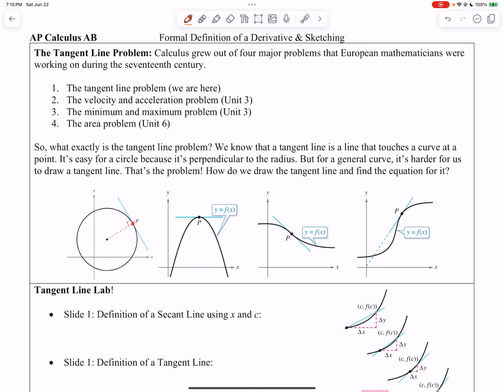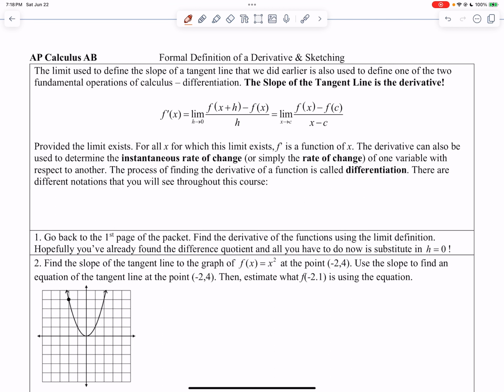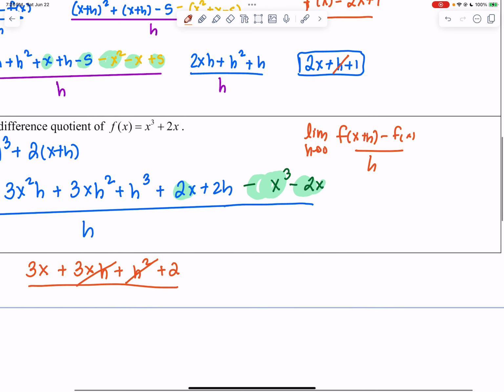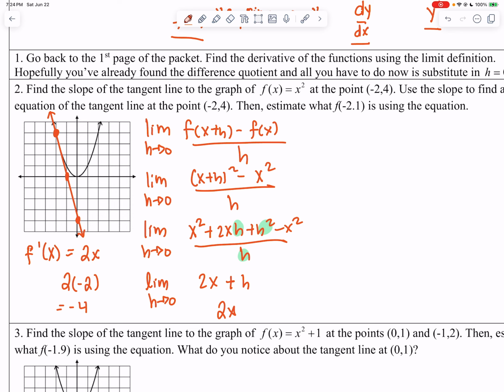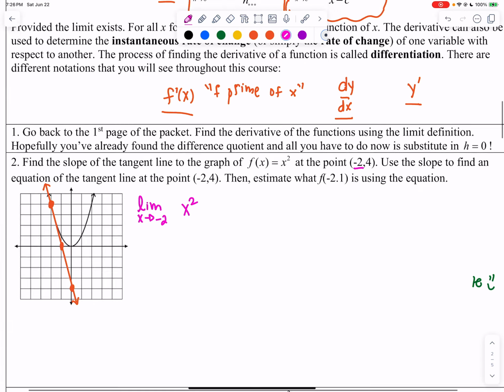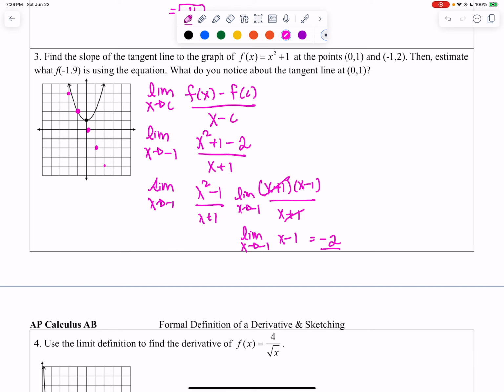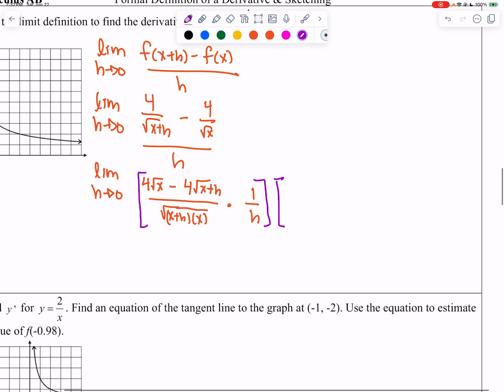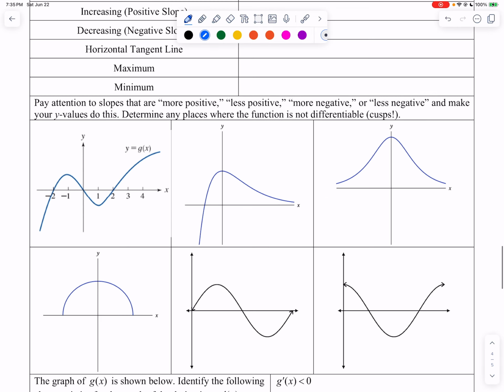Formal Definition of Derivative